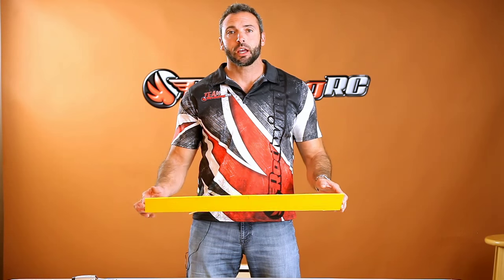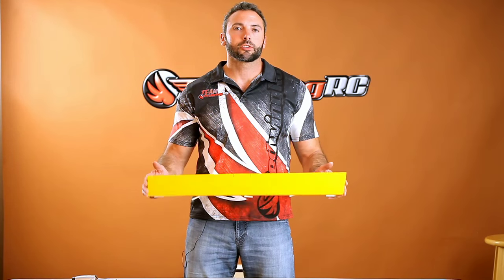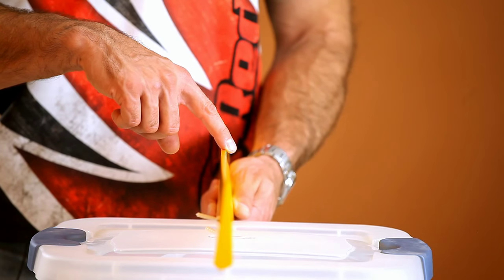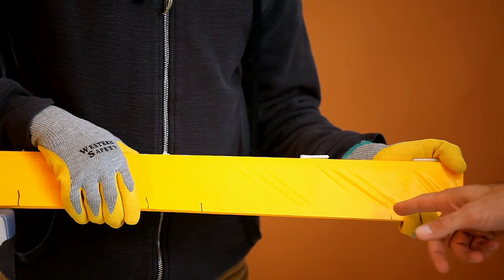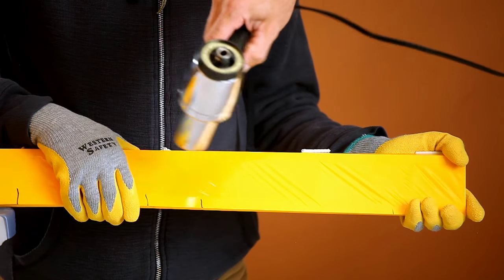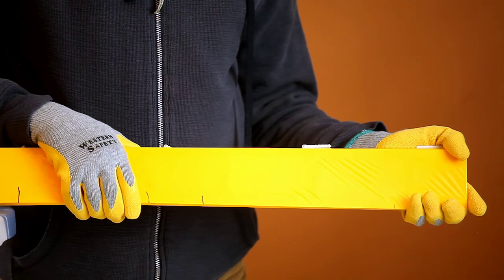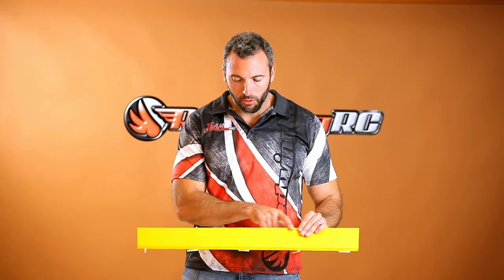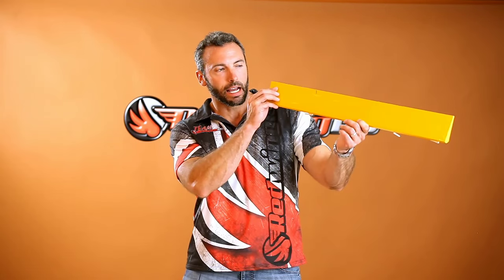Fixing a Warped Surface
If you fly in the hobby long enough you will eventually encounter a warped surface. Luckily it is an easy fix and RedwingRC has a helpful video to demonstrate the process.

A few things you will need before getting started:
1.) A Heat Gun
2.) Protective Gloves
3.) A friend to help